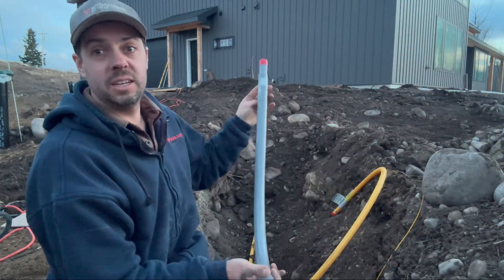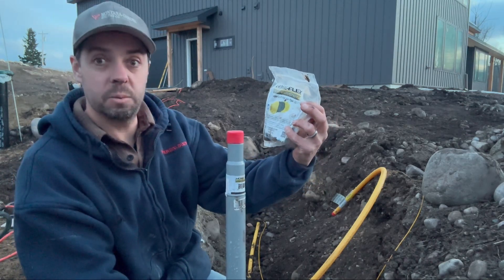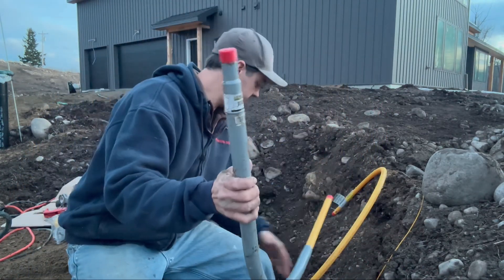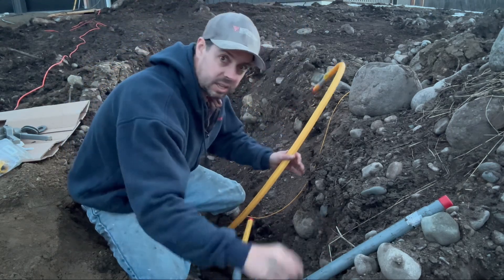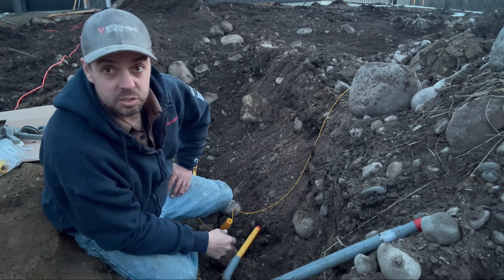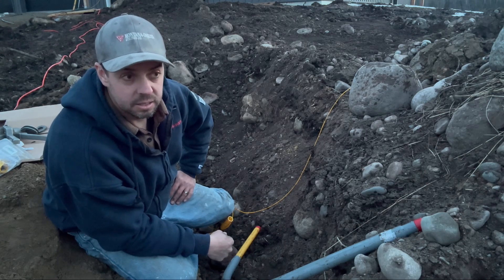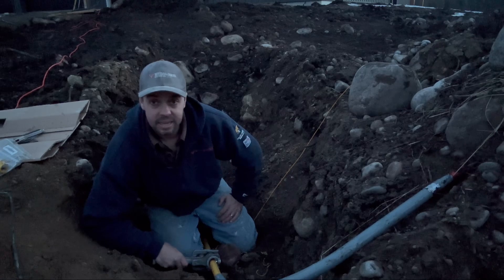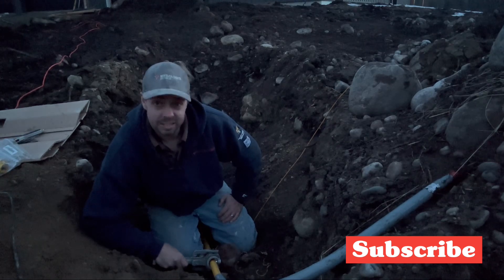How to install a propane line! Butt Fusion on PE PIPE! DIY INSTALL! 🔥🔥construction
In this episode I go into detail on how to use a butt fusion machine for polyethylene pipe! I install my own propane line saving over $500 doing it myself. Everything was ready for the tank to be hooked up once it was dropped off!